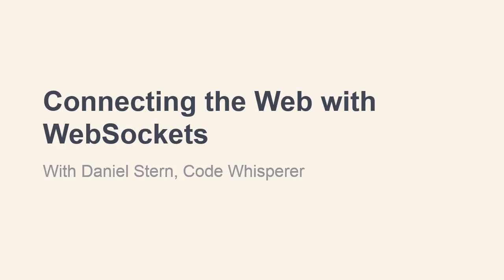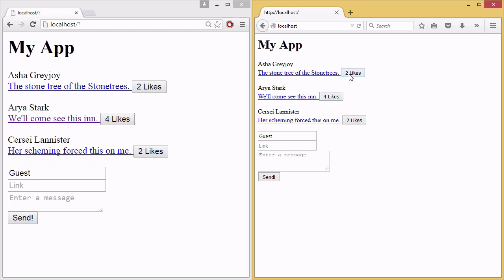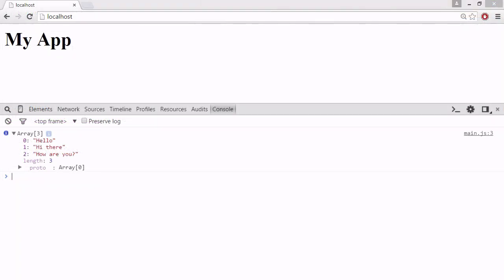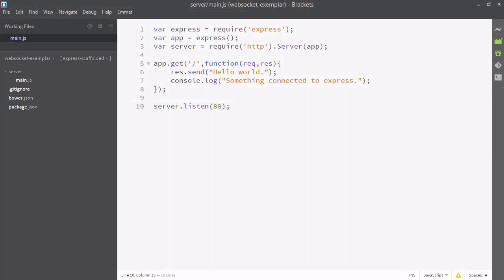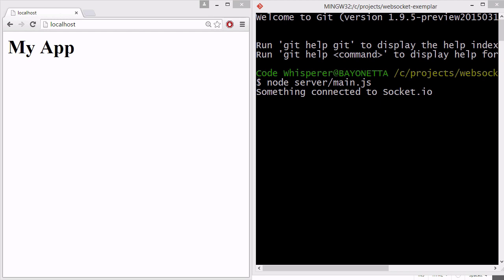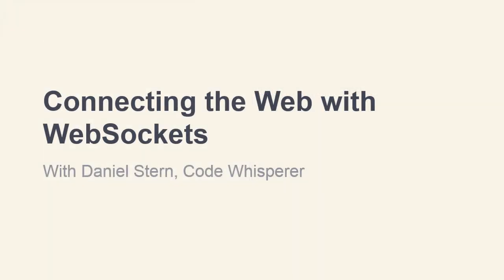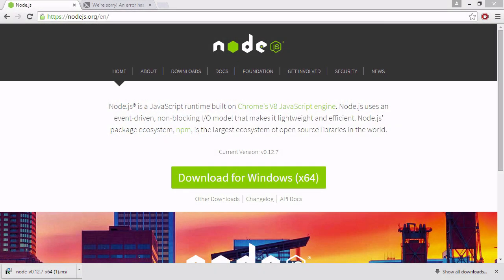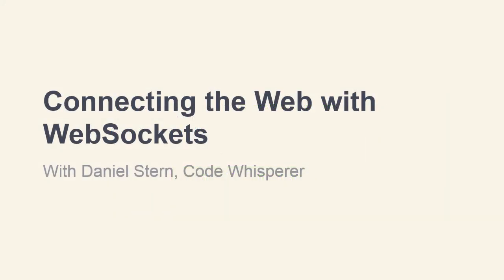Connect the Web With WebSockets: Introduction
Lesson 1 of 16, a Tuts+ course on Connect the Web With WebSockets taught by Daniel Stern. Become a Tuts+ member to get access to hundreds of new courses and eBooks!